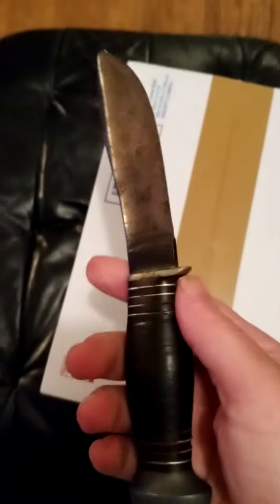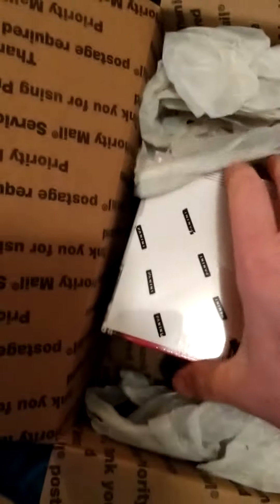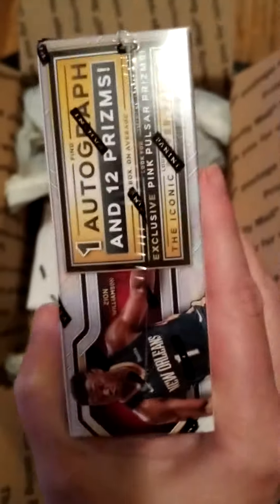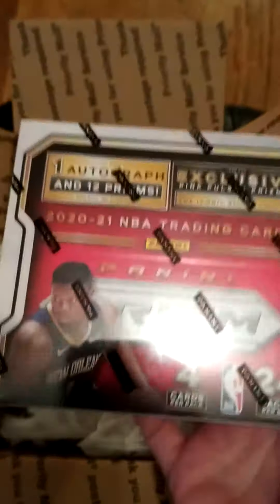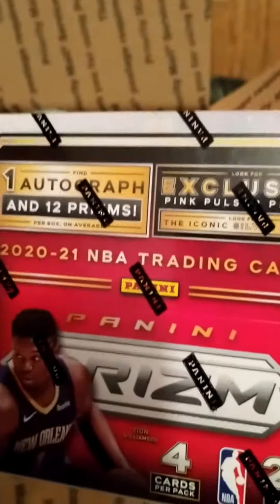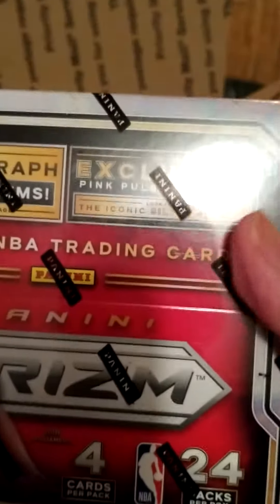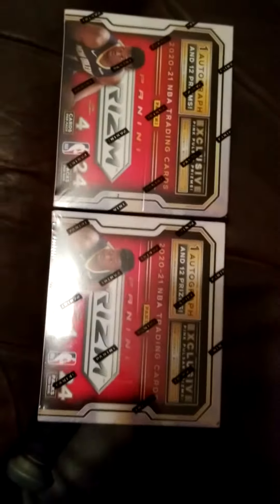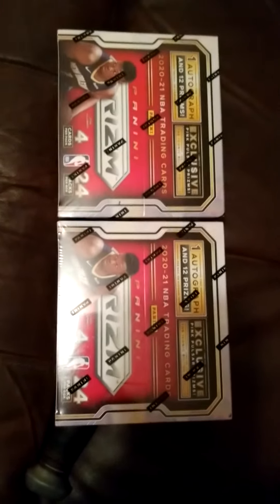Holy cow!!!! Mail day video 420,032!!! wax investment!!! 📈📈📈🔥🔥